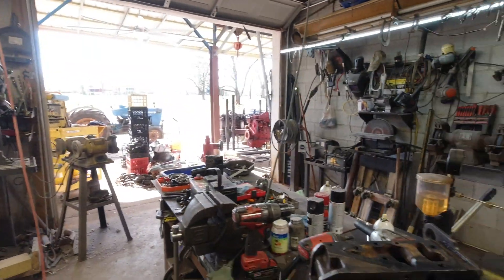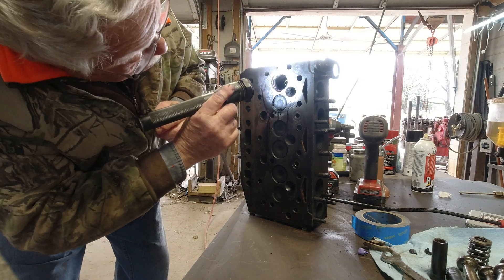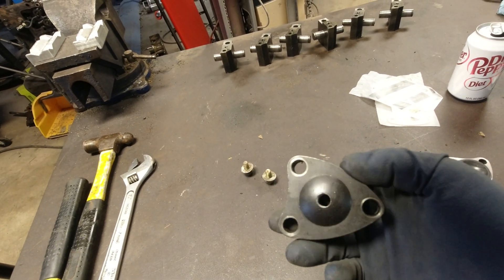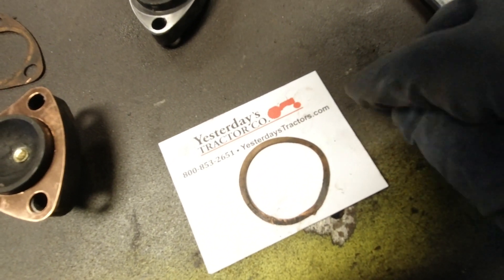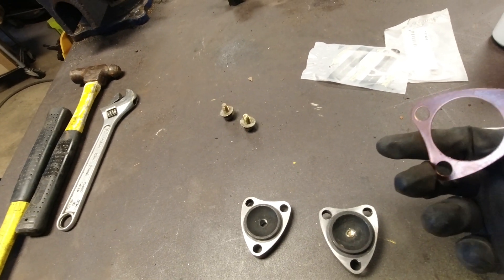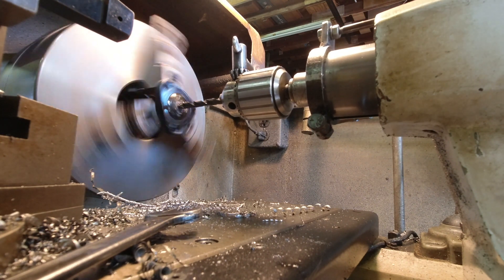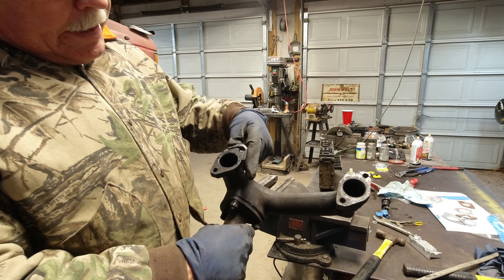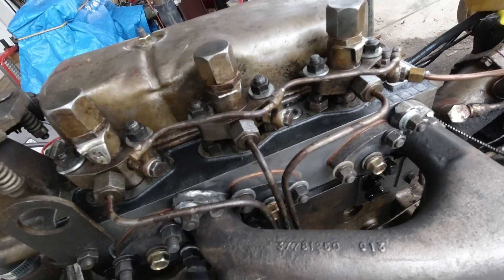Massey Ferguson 35 Perkins 3152 diesel head replacement & combustion chamber repair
This video is about our Perkins 3152 we are trying to save. It's currently on a old Massey Ferguson 35 so we can run it. We replaced the head after finding a valve that was unrepairable. We also machined the combustion chamber caps so they seal much easier and got it running.